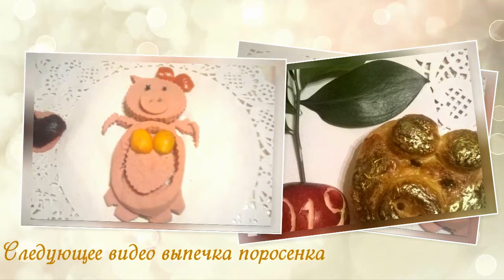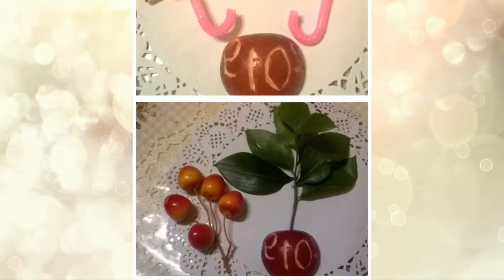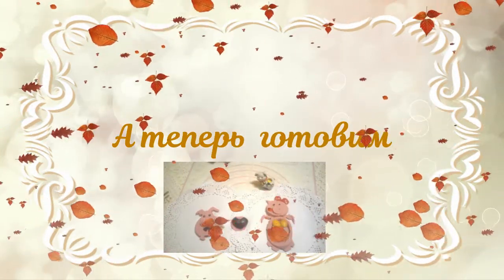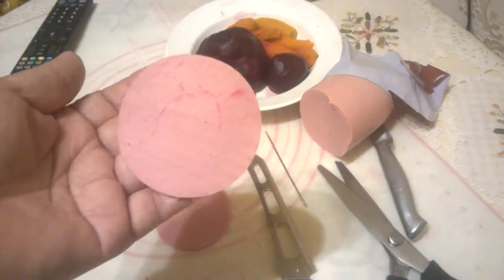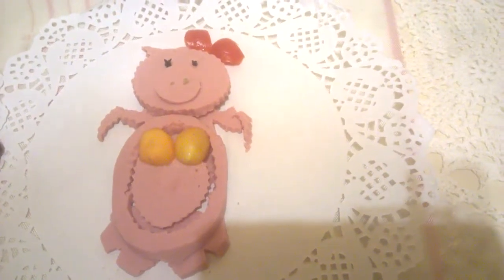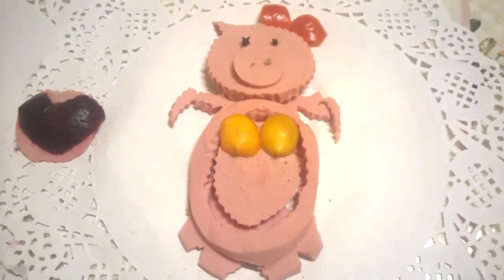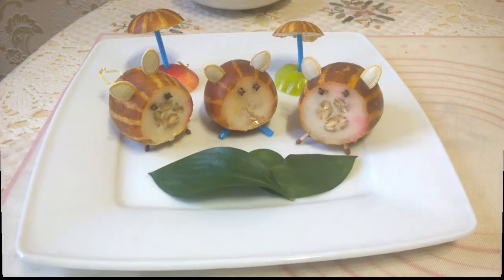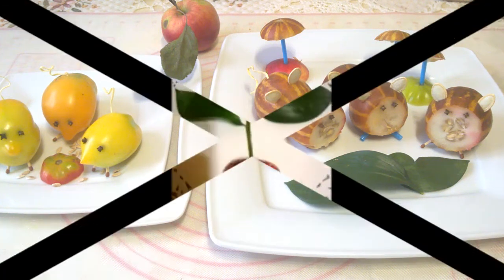ПОДЕЛКИ НА КУХНЕ К 2019 ГОДУ ЖЕЛТОЙ СВИНЬИ. ЗАХОДИТЕ И ФАНТАЗИРУЙТЕ ВМЕСТЕ СО МНОЙ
Скоро наступит год Желтой Свиньи и нужно пофантазировать на кухне,что то такое приготовить для внуков, на Новогодний стол.Присоединяйтесь и творите вместе со мной.